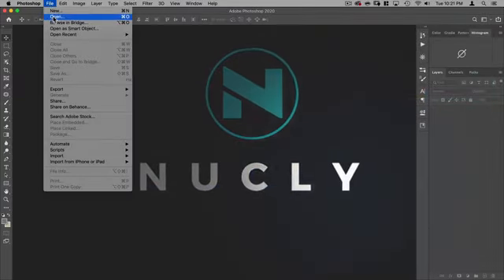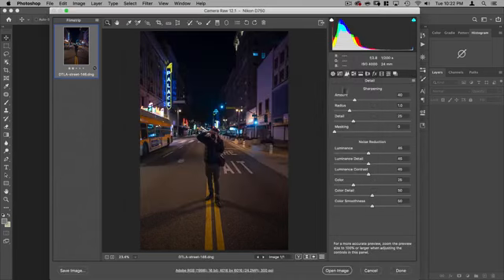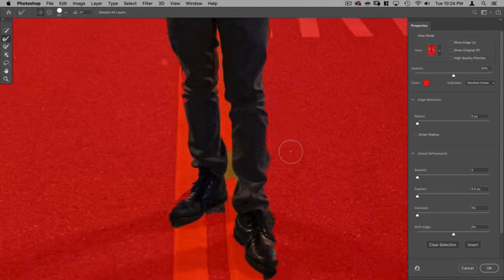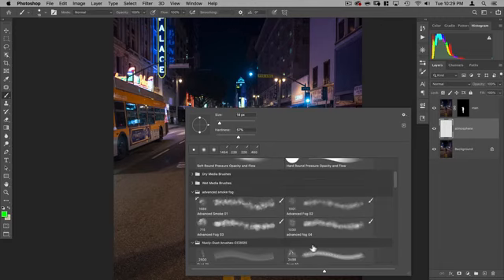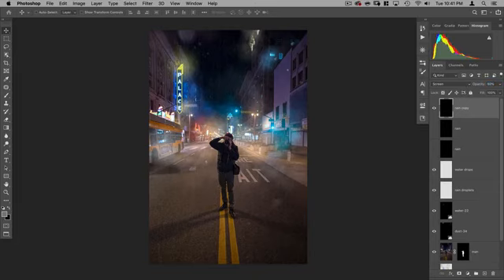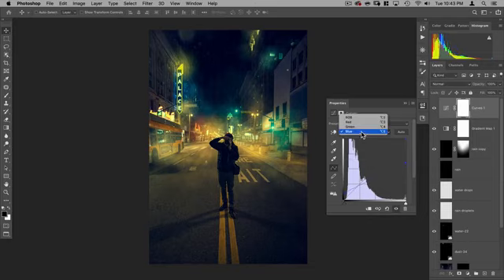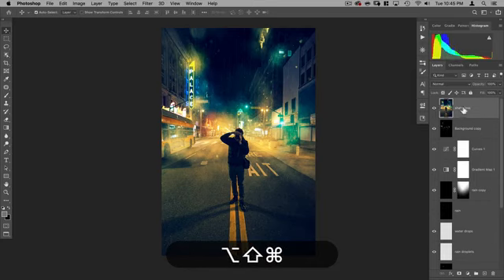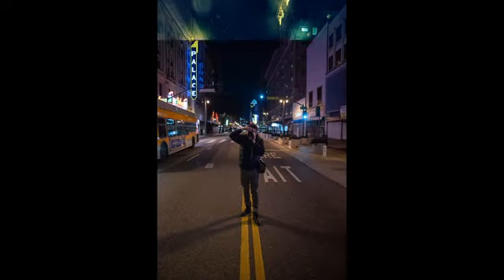Bài 12 : Động Vật Hùng Vĩ